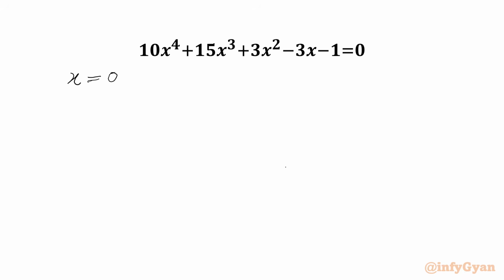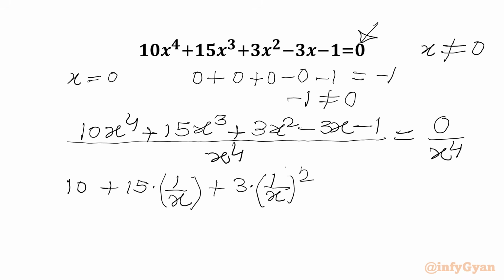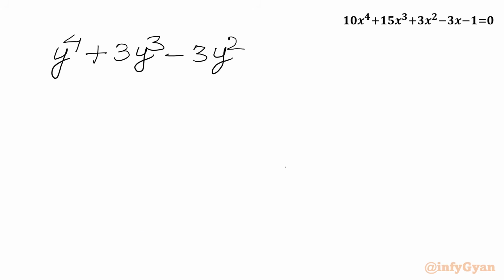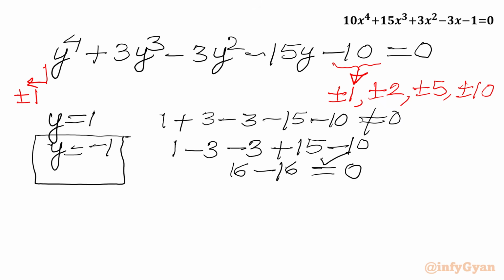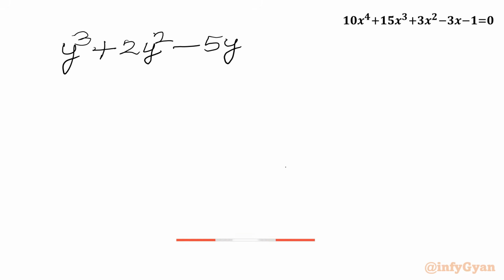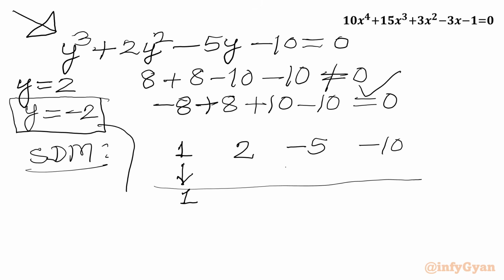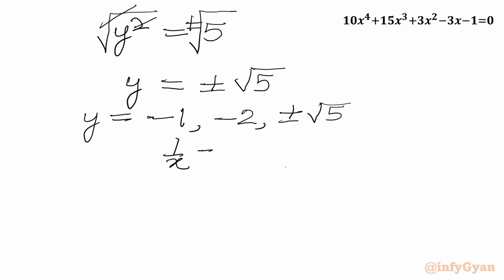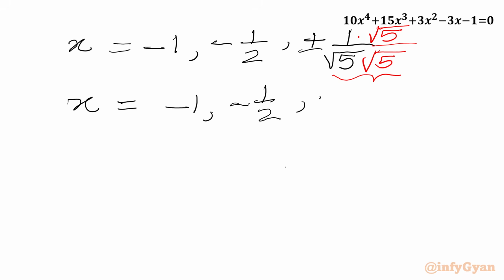A Mind-Blowing Algebraic Challenge | Can You Solve This?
Are you ready for a mathematical adventure? Join us in the quartic equation challenge, where we find all four possible solutions! 🚀 Whether you're a student, enthusiast, or problem-solving aficionado, this video breaks down quartic equations in a way that's easy to grasp and apply. 🧠💡 Get ready to conquer this algebraic challenge!

📚 Topics covered:

Introduction to Quartic Equation
Quick Techniques (rational root theorem, synthetic division)
Substitution
Algebraic identities and manipulations
Quadratic equations, rationalization

We'd love to hear from you! Did you manage to solve this algebraic problem?